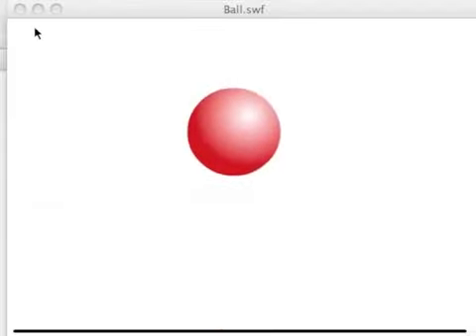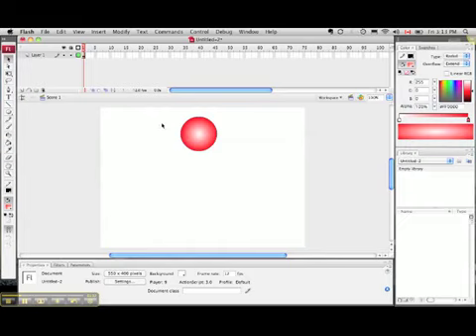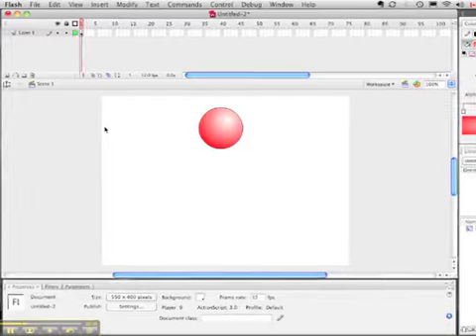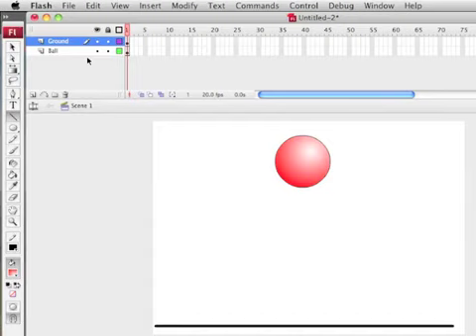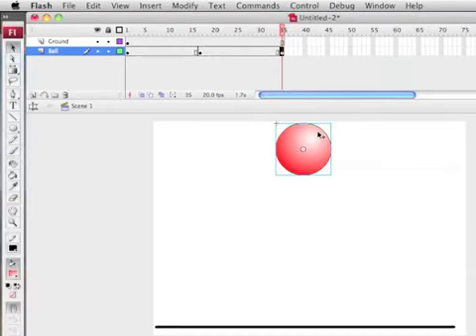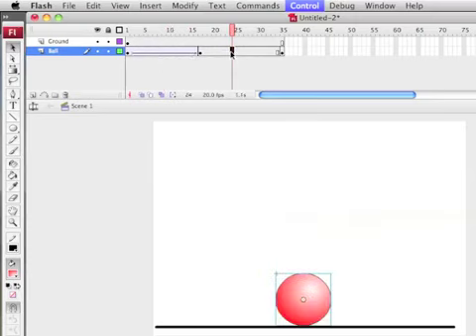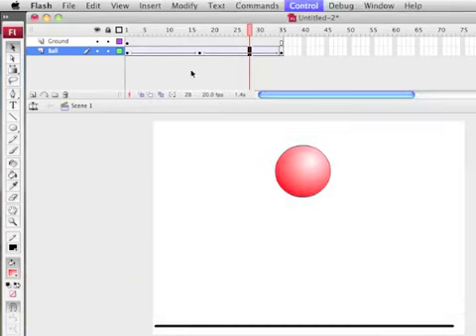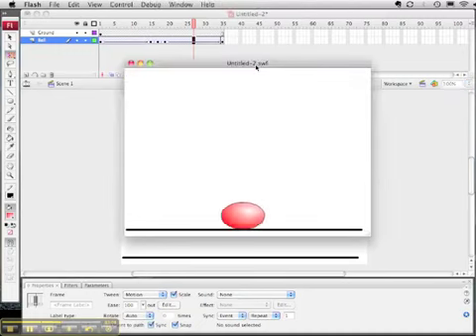Adobe Flash Bouncing Ball Tutorial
this is adobe flash macromedia tutorial